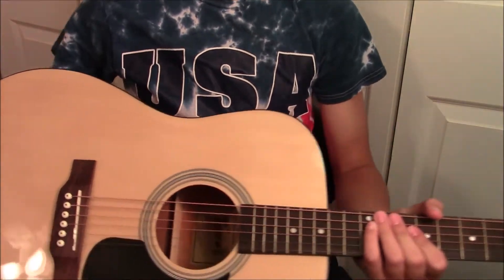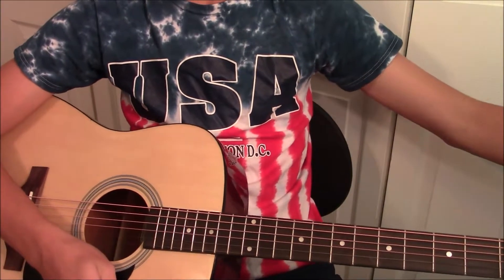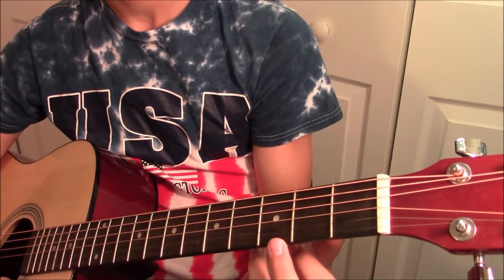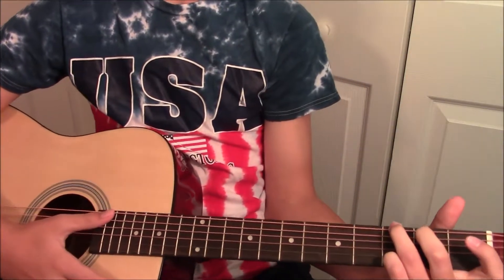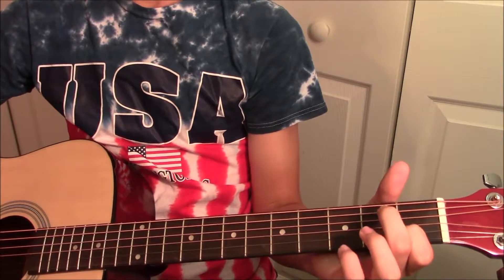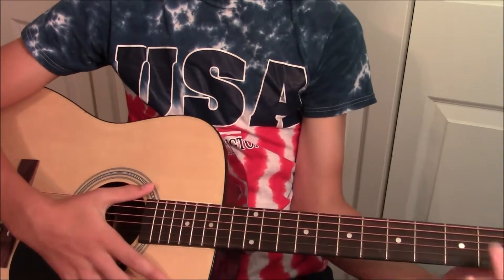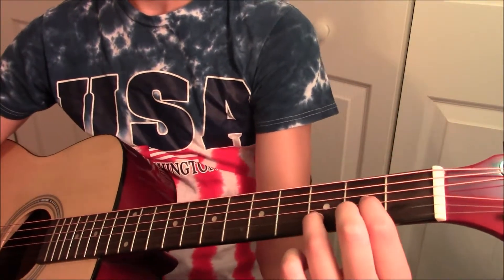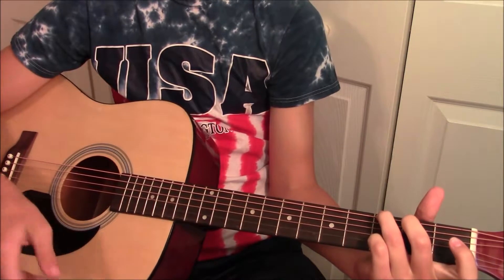Trendy Guitar Review and How To